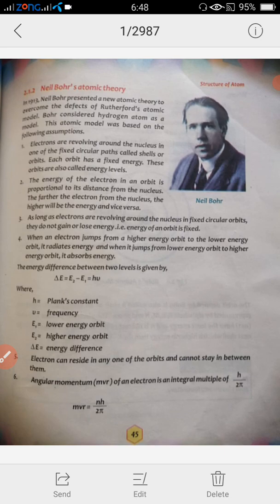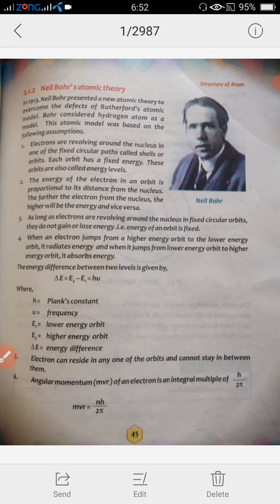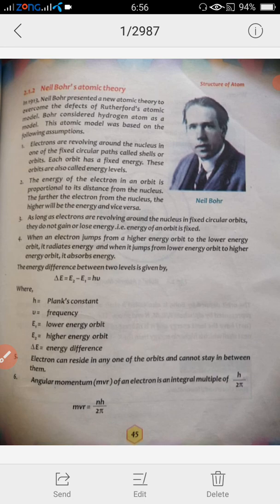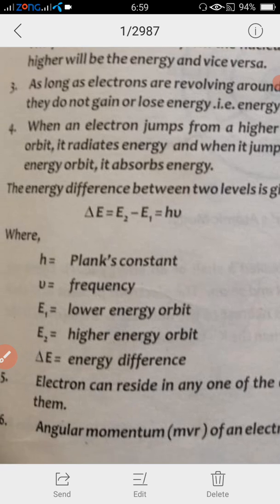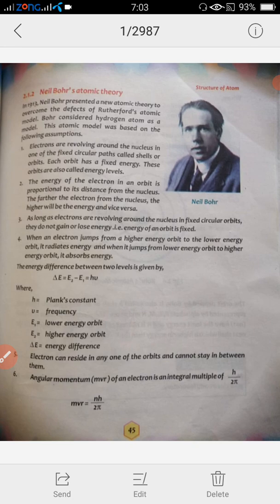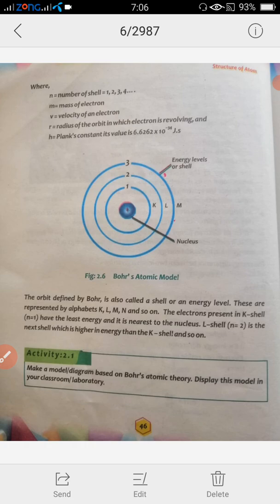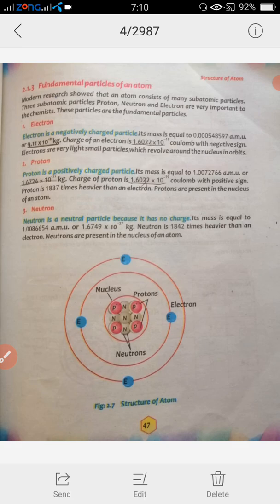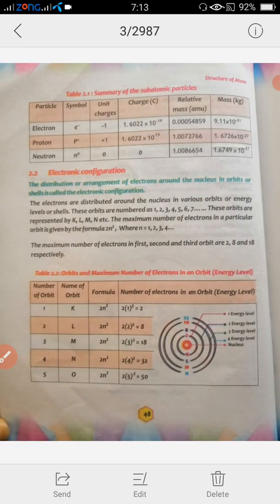Neil Bohr's atomic theory and fundamental particles of an atom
Atomic theory  that overcome defects of Rutherford's atomic model